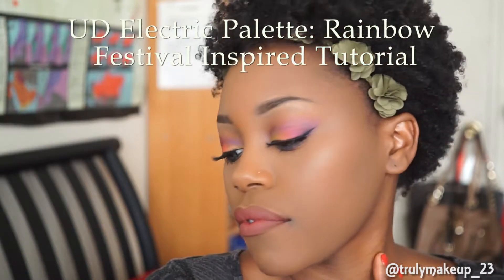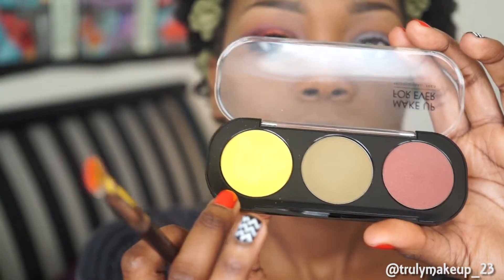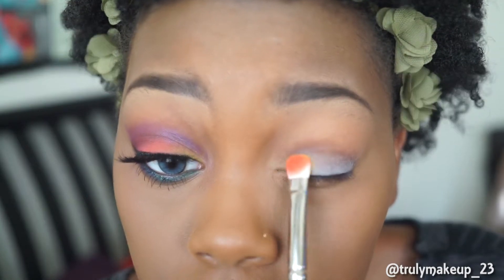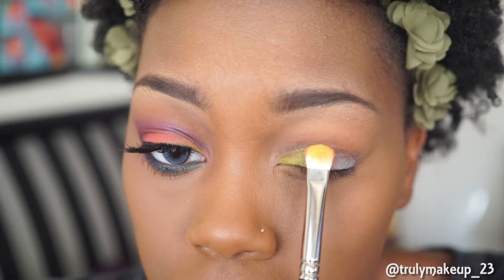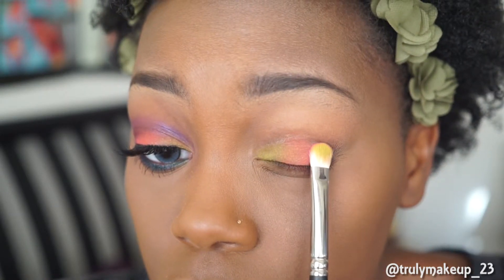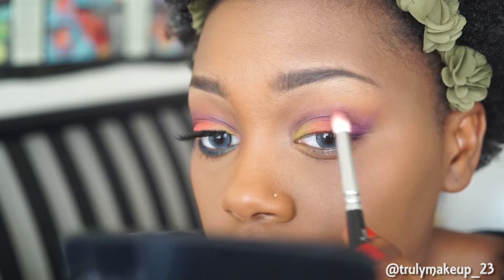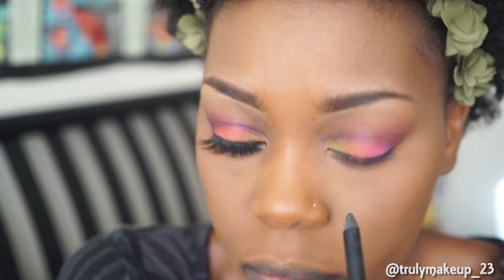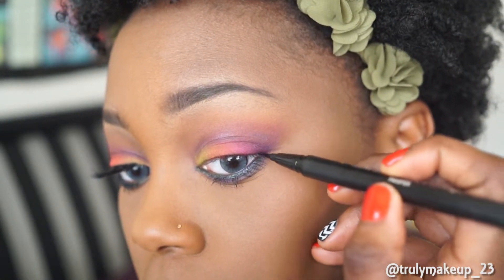UD Electric Palette | Rainbow Eye Tutorial - EDC Festival Inspired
Hey lovelies! So I'm back again with another tutorial, this time it's definitely music festival inspired. I wore a look similar to this when I went to EDC (you can find it on my Instagram). And yes, I'm wearing contacts :p

Products Mentioned:

** MUFE Artist Shadow "Mimosa"
** Urban Decay Electric Palette "Thrash", "Slowburn", "Savage" "Urban" and "Chaos"
**Zoeva "Good Karma" Eyeliner Pencil
** MAYBELLINE "Lash Sensational Mascara"
** Kat Von D "Trooper" Liquid Liner
** Ardell Double Up Lashes "Wispies"
** Mary-Lou Manizer Highlighter
** Queen Collection CG "Ebony Bronze" Bronzer
** Colourpop "Tulie" Liquid Lipstick (one of my favorites!)
** MAC "Bittersweet" Prolongwear Lip Liner

Eye Contacts are Solotica Natural Contacts in "Graphite"